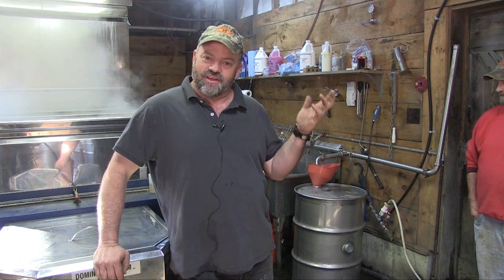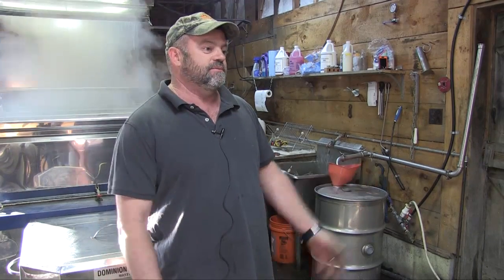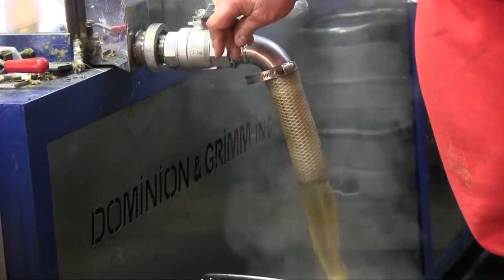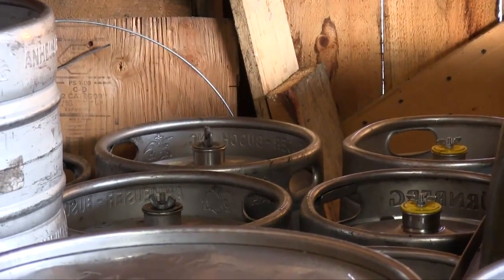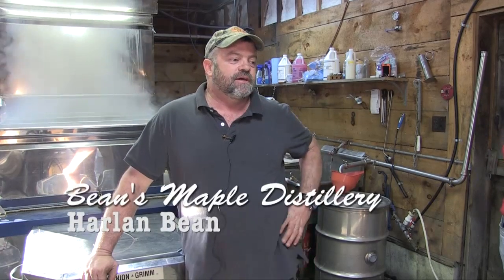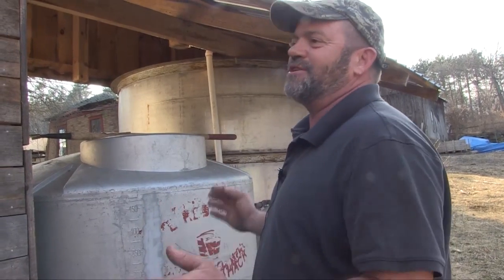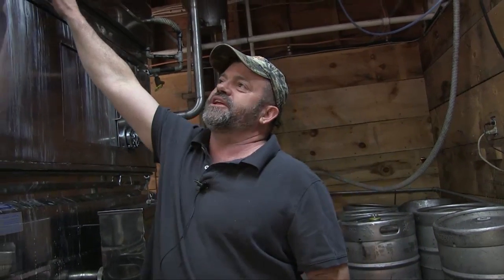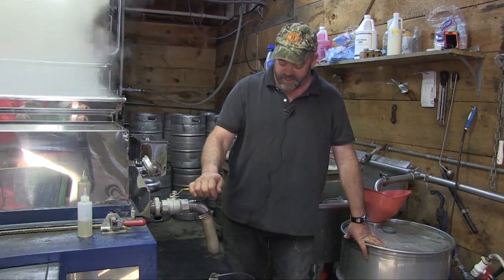The Farmers of Whately -- Bean's Maple Distillery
FCAT's "Farmers of Whately" series continues with a visit to Bean's Maple Distillery.